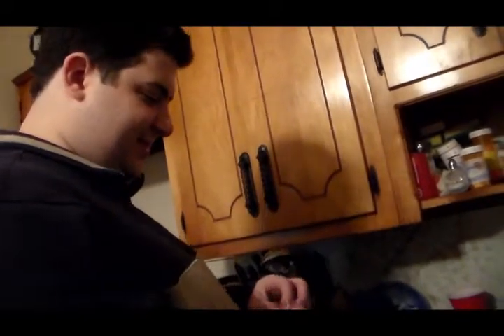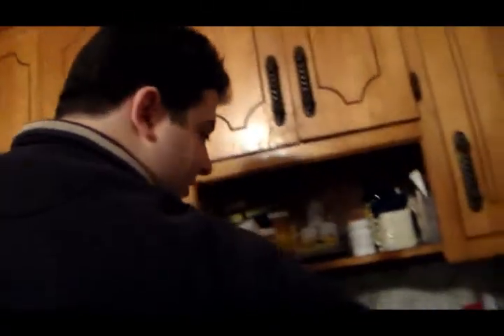how to lunchman Instance Snow